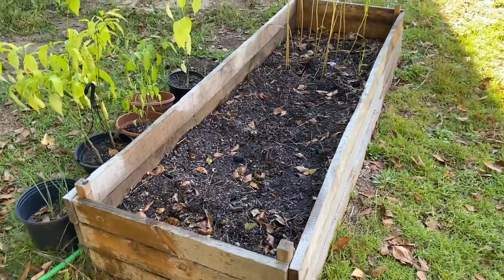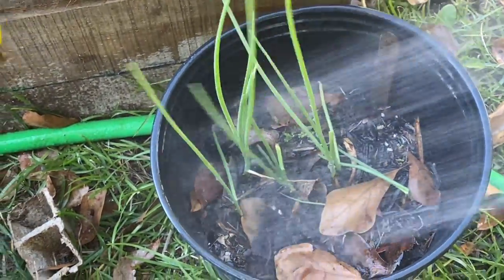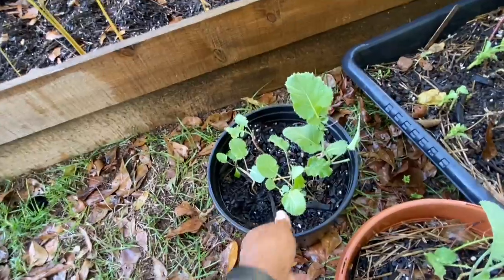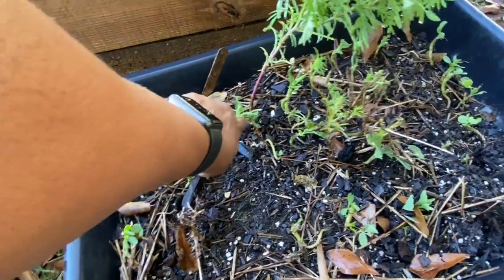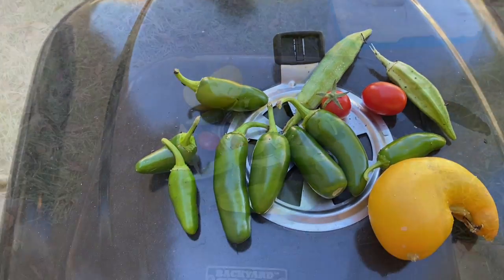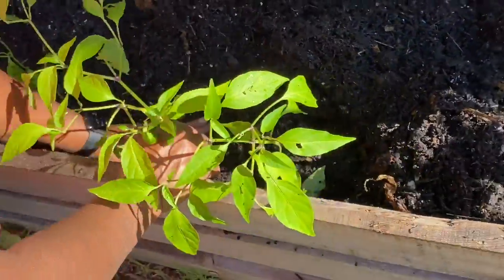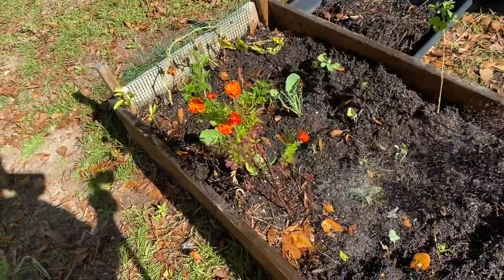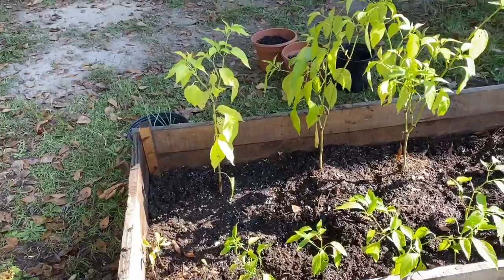EMERGENCY FALL GARDEN UPDATE | Transplant Cabbage & Jalapeño | Survival Raised Garden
Emergency Fall Garden Update, also Transplant Cabbage and Jalapeño, Survival Raised Garden
I felt the urgency to work through my pain to get this done. It felt like a whisper from God saying you are not done. Try again. I Listened. Thank you Sweet Baby Jesus
My name is Tommy and I'm a wife, mother of 4 and grandmother of 5. We have been married for 18+ years.
 *If you are new or returning, I really appreciate each of you. We prep for food and non-food (if you know what I mean).
*Prepping is not a sprint but a marathon. I only buy what we eat, and I only buy what we can afford financially.
*I don't encourage hoarding food, but I do encourage preparing.  My Motto: START TODAY & EAT TOMORROW. If you can’t grow it, buy it.

To Help The Channel Get The Info Out on The Importance of Preparing a Food Pantry
Don't Forget to:

To Send Mail:
 coming soon